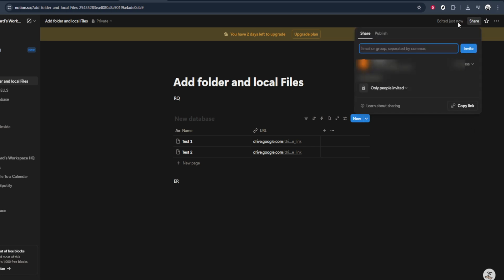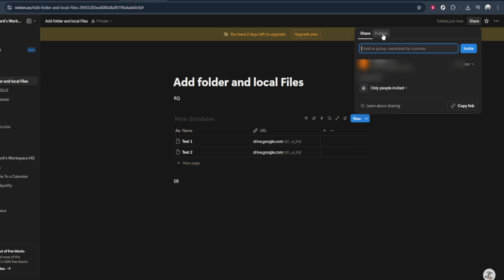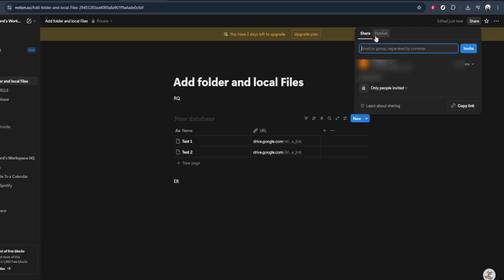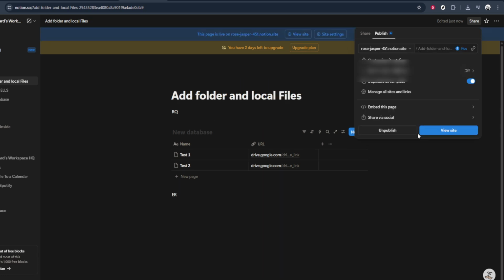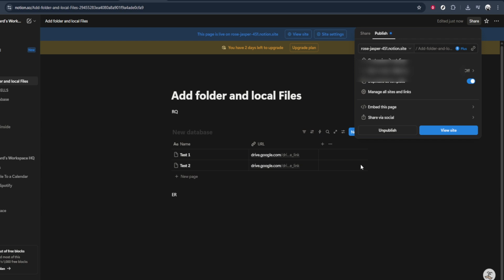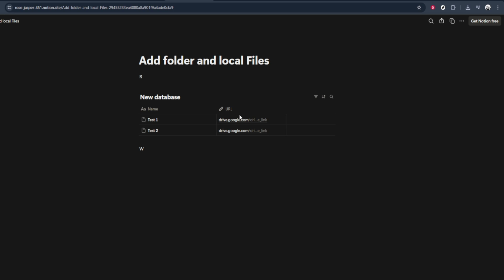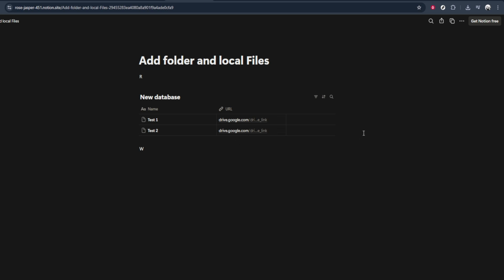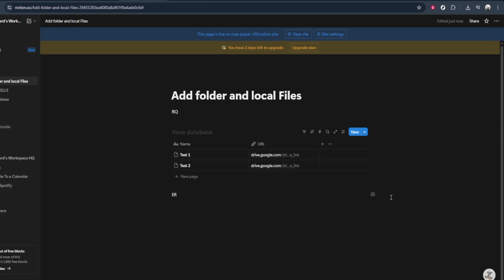How to Make a Notion Page Public | Full Guide 2025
In today’s video, I’ll show you how to make a Notion page public so anyone can view your content with a simple link. You’ll learn how to adjust sharing permissions, copy the public URL, and manage your visibility settings for better collaboration or portfolio sharing.